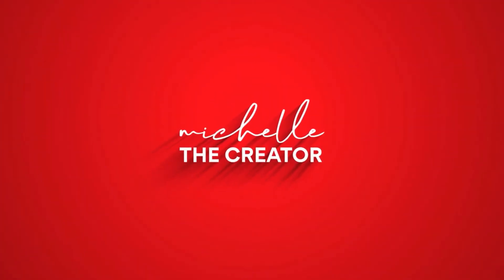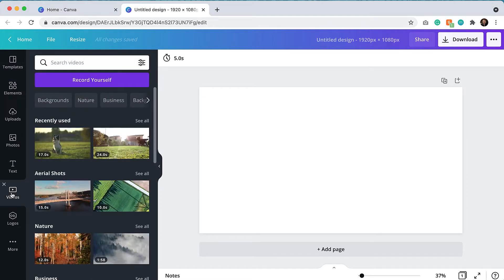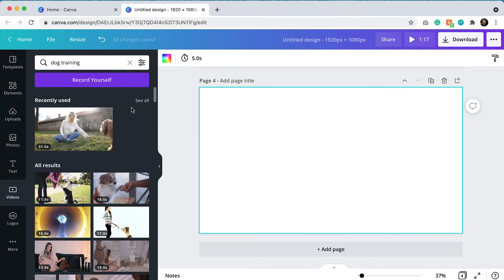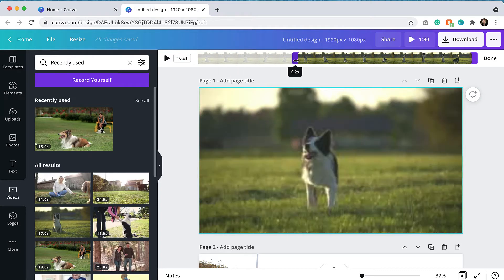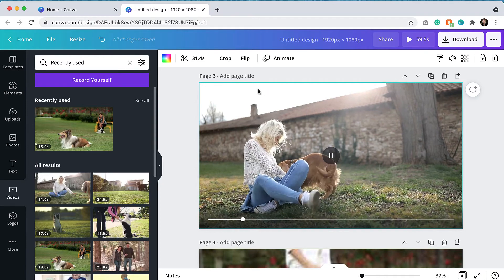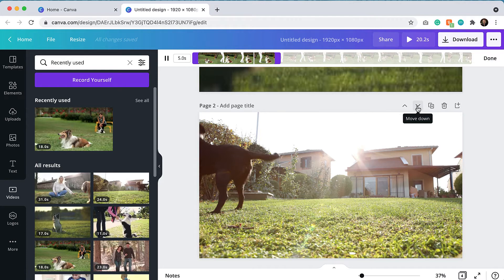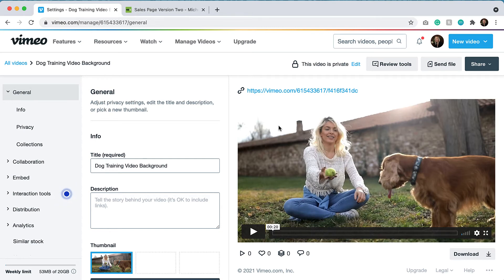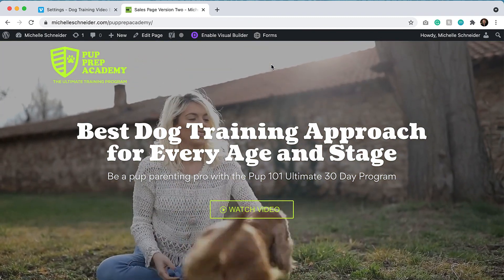How To Create A Video Background For A Website In Canva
Looking to make a video to embed as a background on a website? You can make one pretty quickly in Canva. Whether you want to use your own video clips or you want to utilize the library inside of Canva, you will be able to arrange clips and edit their lengths quickly within the Canva editor.